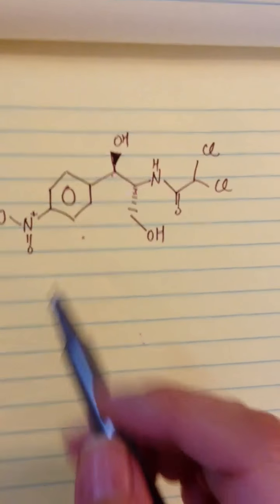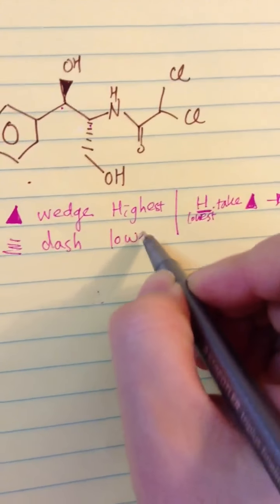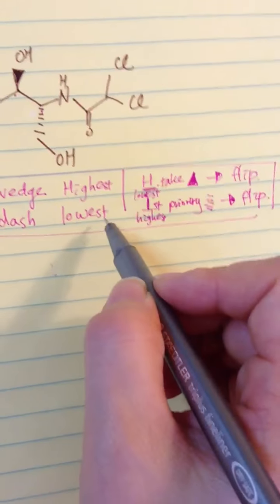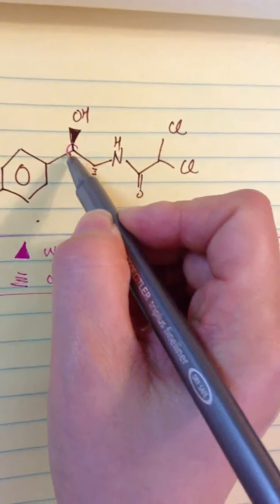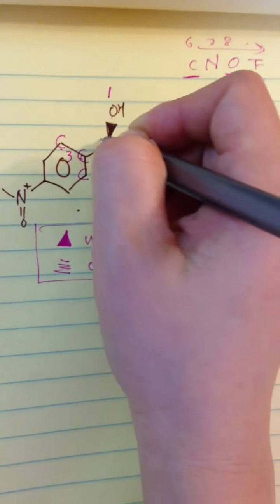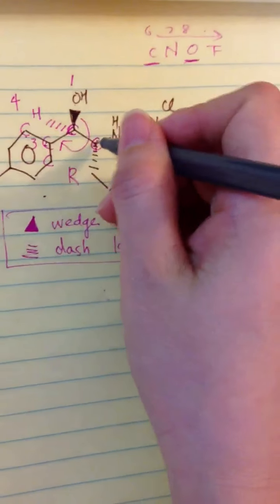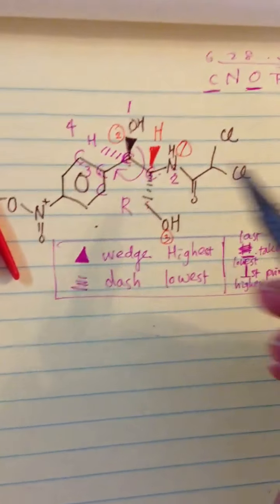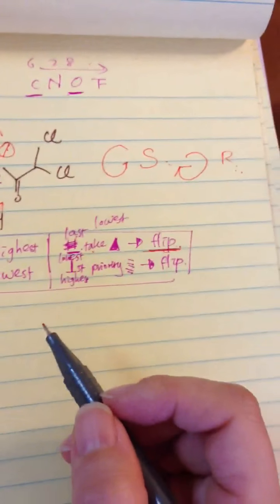Chiral site configuration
For Maureen ~